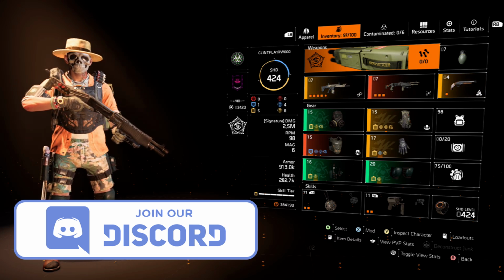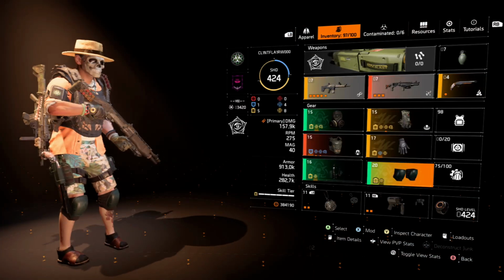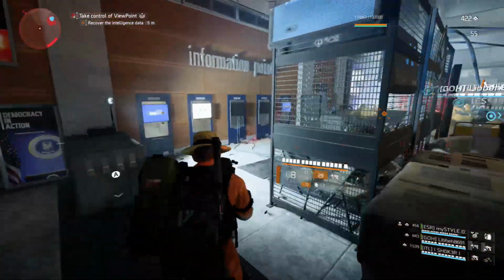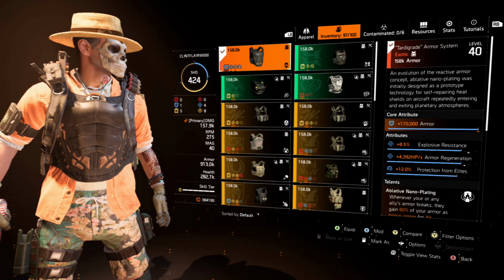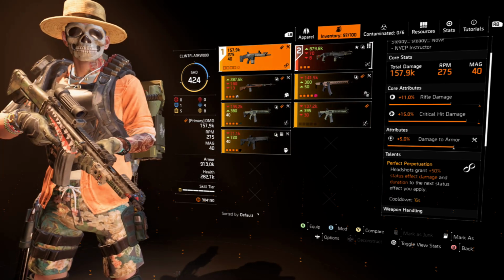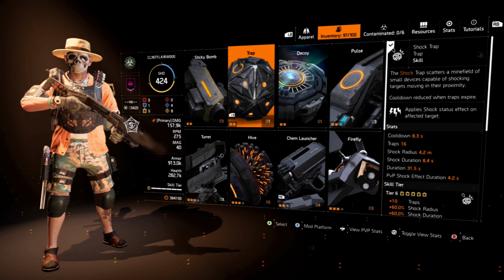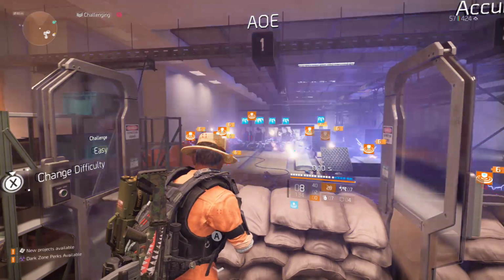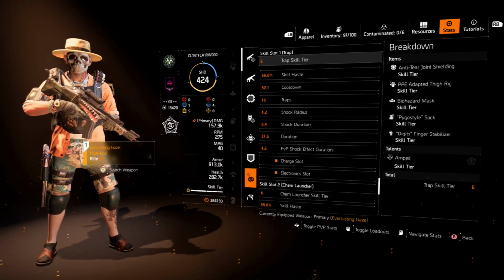The Division 2 - MY BEST TANK SKILL BUILD!! Trap em and One Shot Melee!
Welcome back to another WOOO build and please take a look at my completely insane but so versatile Tank Skill Build that offers so much to the team!! This is my best off meta build for team play where I am buffing my team mates with armor and giving allies ample time to take NPCs down!! Crowd control at its finest.

Team WOOO PLATINUM members

Insidious 63

SuperDoritoos
Charles Thrailkill
Tony Gunk
HiddenFoxStyle
Chris Velie